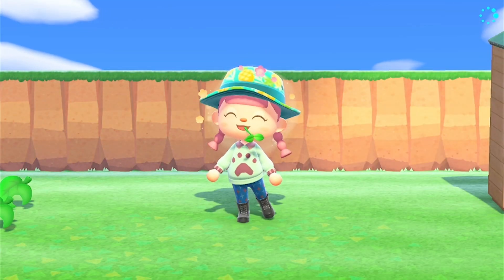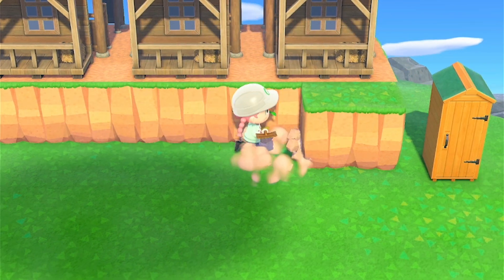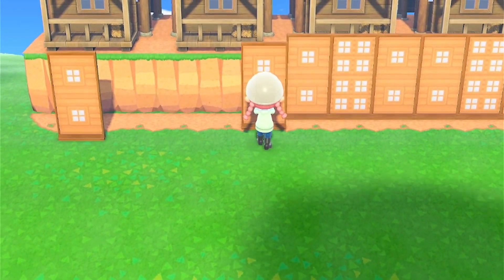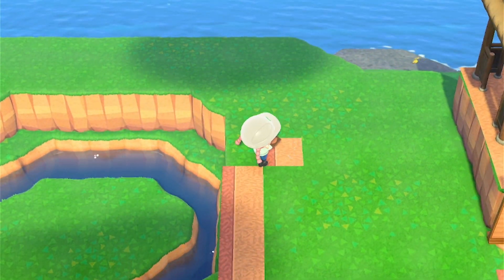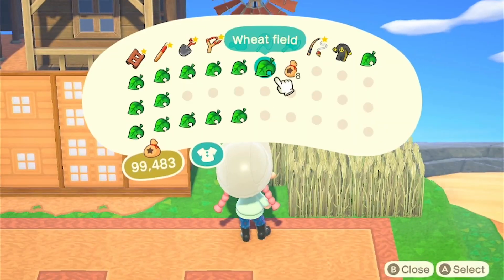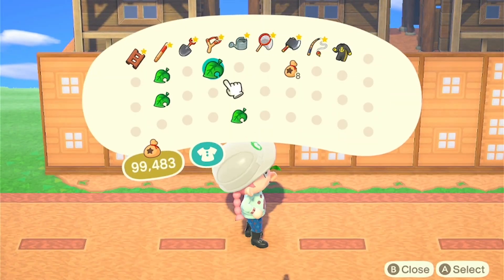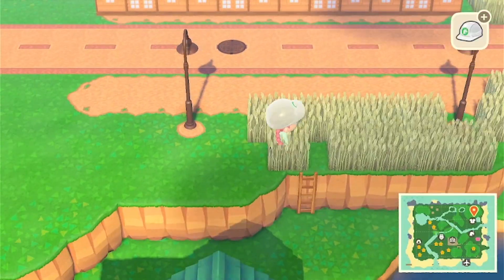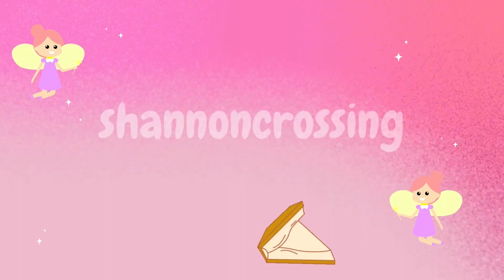Cottagecore Tiny Town Speed Build - Lily Oak || Animal Crossing New Horizons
Hardmode is a challenge made by the YouTuber Nintentalk to refresh the games enjoyment.

capture card: hdmi capture card
mic: blue yeti nano
recording: obs
editing: adobe premiere pro